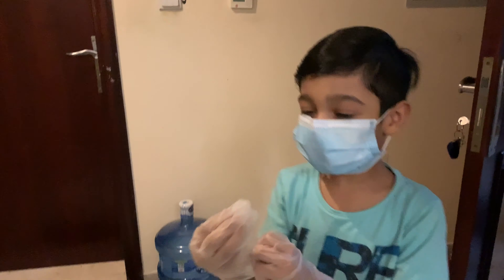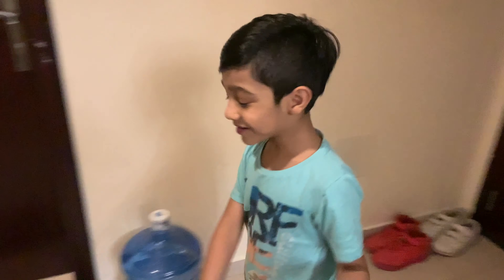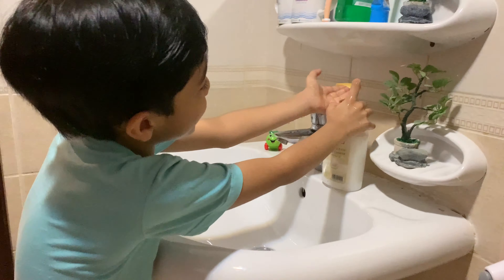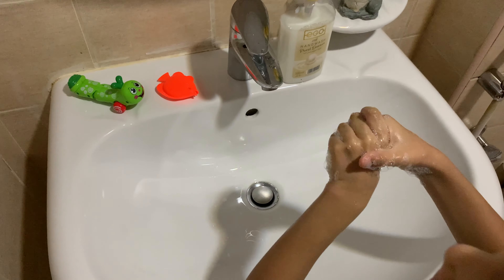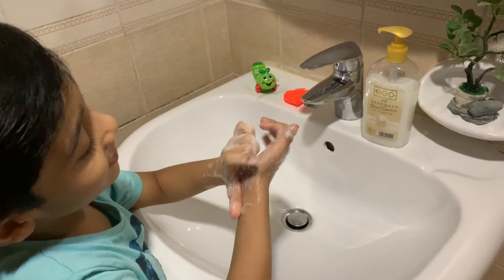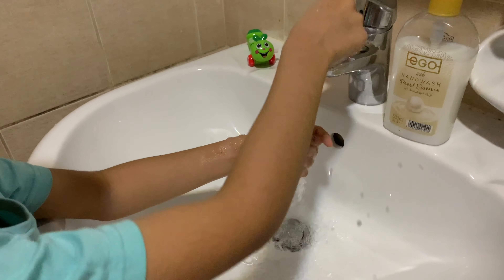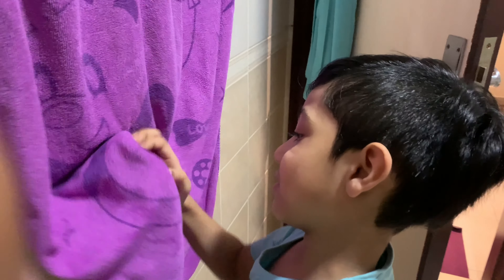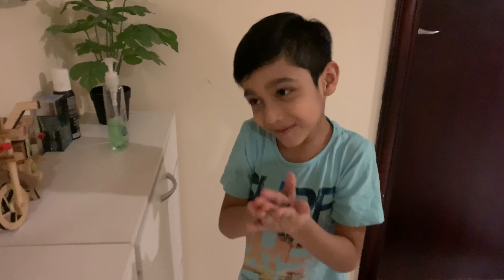Wash Your Hands With Rohaan | Kids | Rohaan Funland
Rohaan washing hands